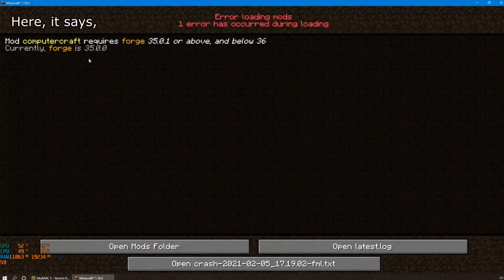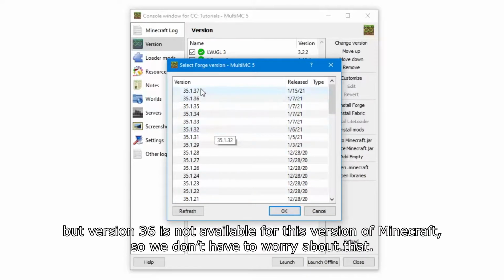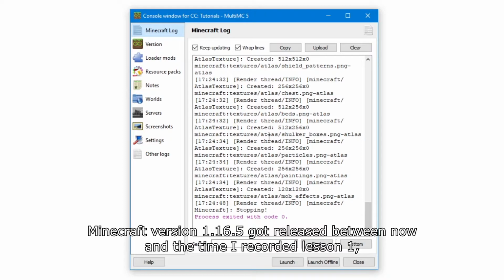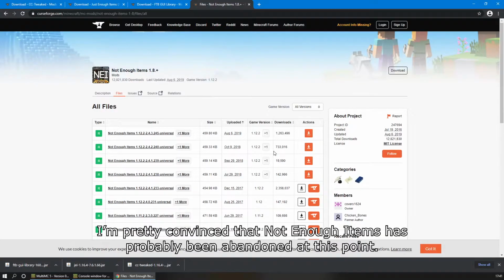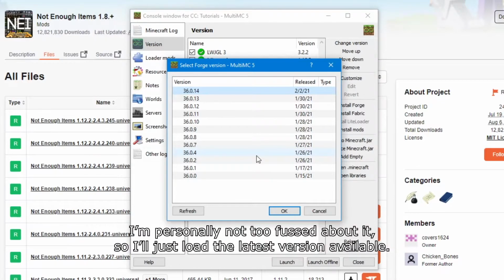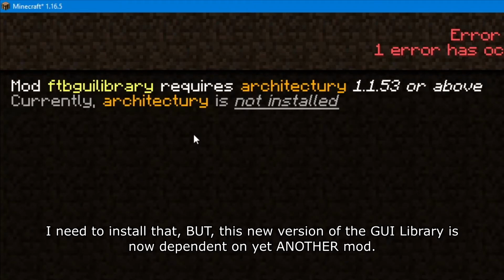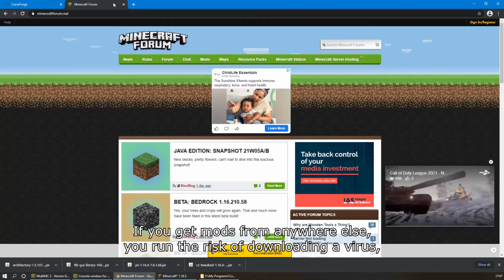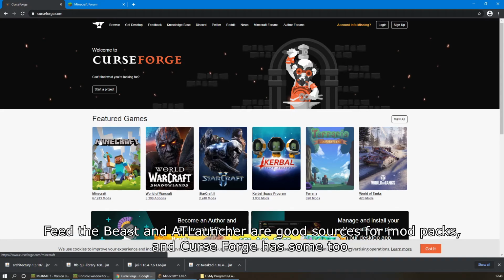ComputerCraft Lua 0-2 » Introduction » Additional Error Checking and Updating Mods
In this lesson I go over some stuff I forgot to go over in the previous lesson. This video is much closer to the length and pacing that most of my lessons should be. The video quality of this lesson however turned out really bad for some reason. I think I messed up some settings in my recording software. I'll make sure it's fixed for next time.

Scripted, Recorded and edited by RaiuPlays

00:00​ - Wrong Version of Forge
01:22​ - Updating Mods
02:48​ - Dependencies
03:46​ - Trusted Sources
04:34​ - Outro